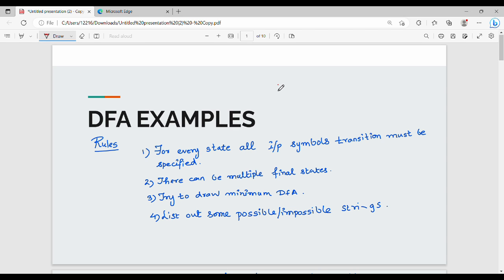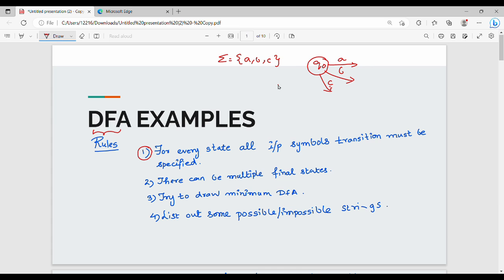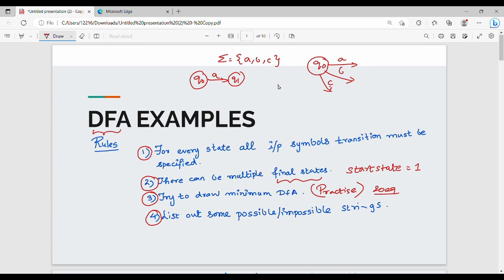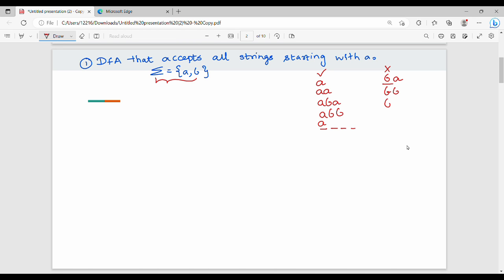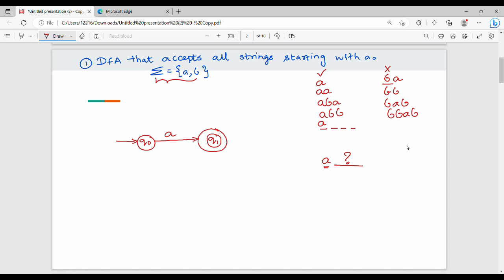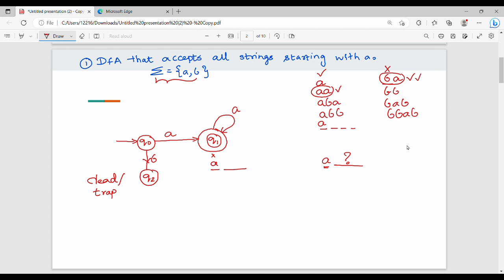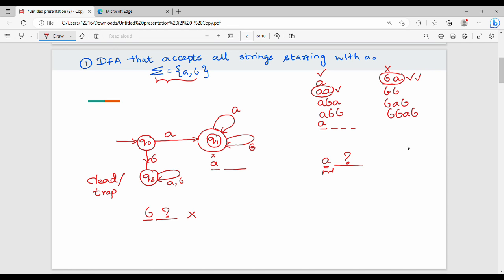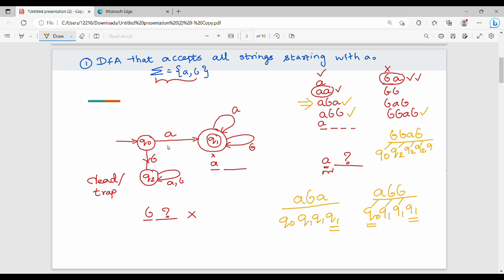1.2.1 DFA Example 1 - Strings starting with 'a'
I have discussed about DFA for language that accepts strings starting with a.